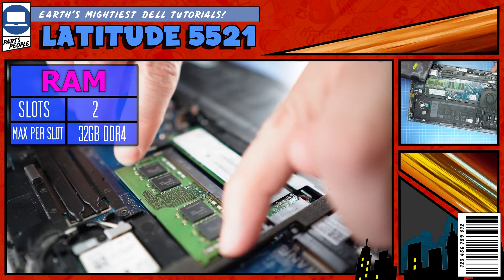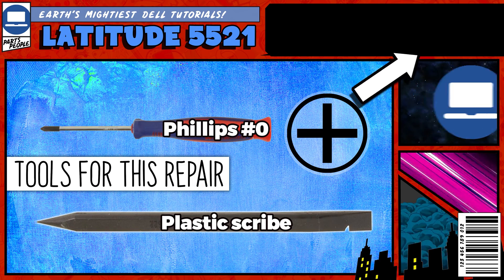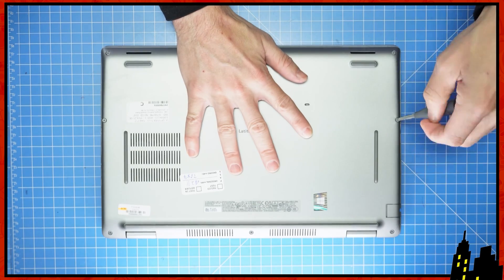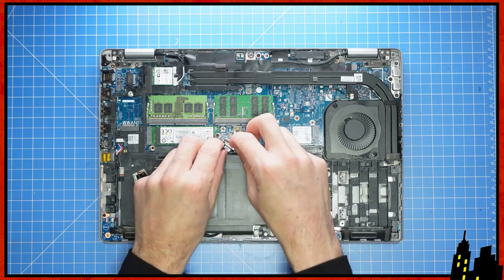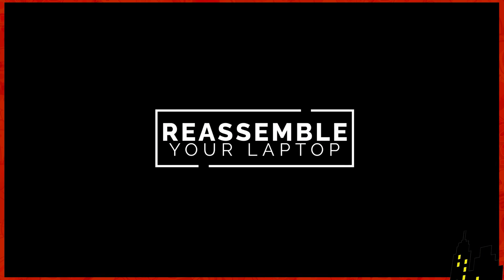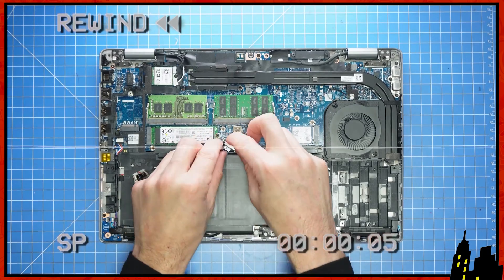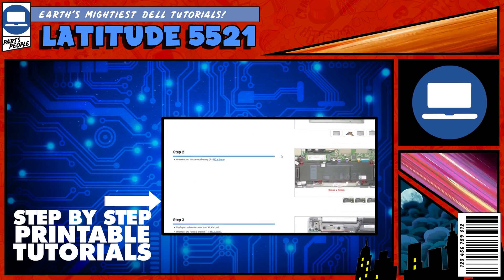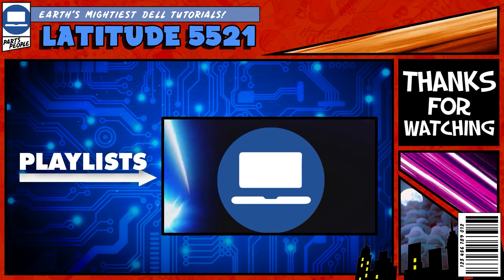How To Upgrade or Replace Your RAM | Dell Latitude 5521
/ dellpartspeople